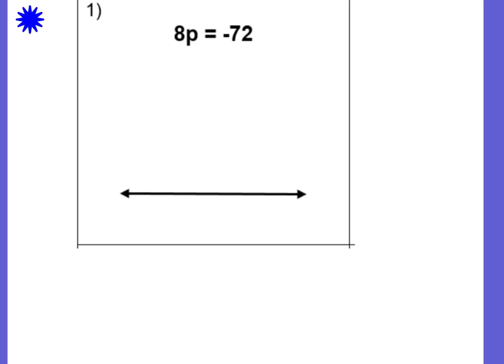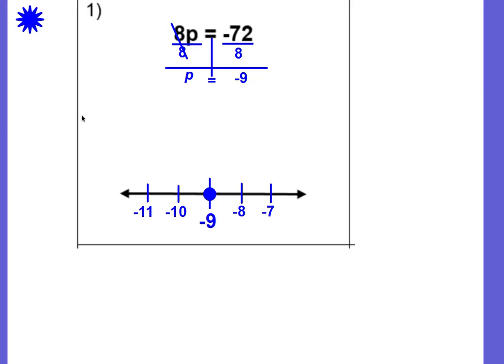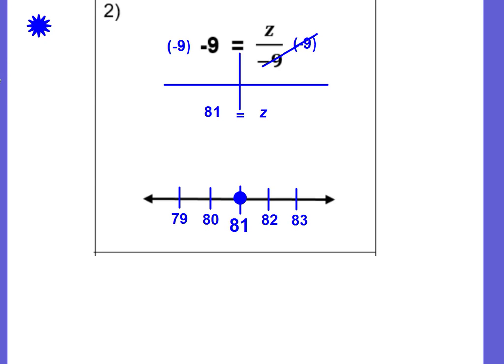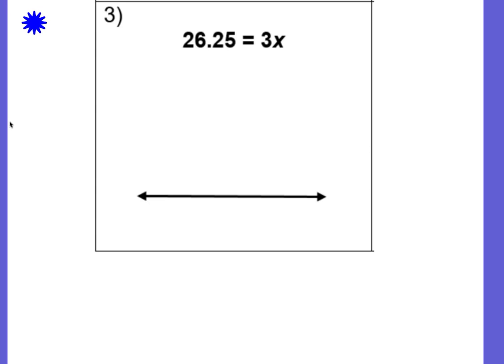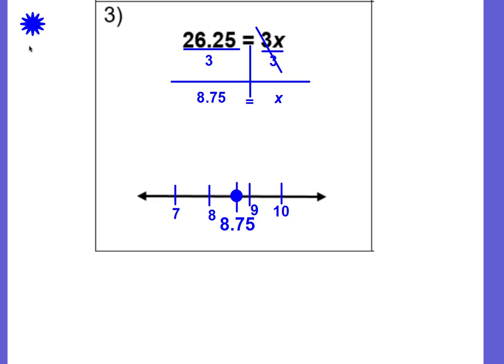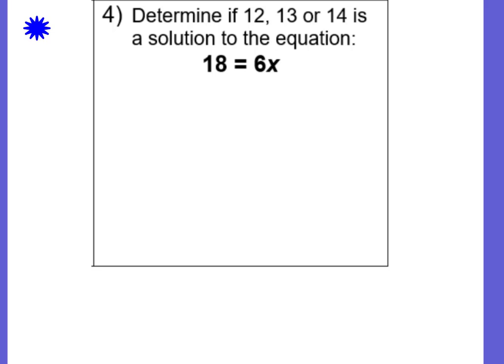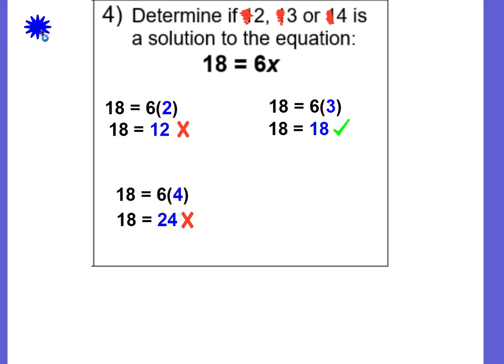1-Step Mult/Div Equations Practice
4 practice problems for solving 1-step multiplication and division problems